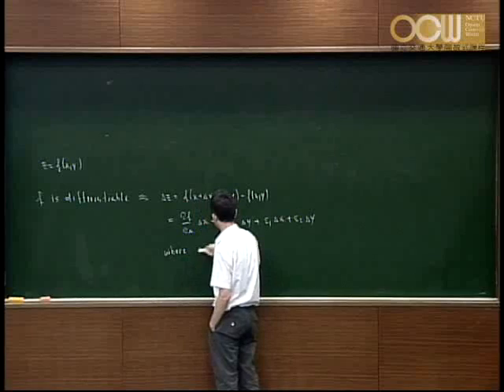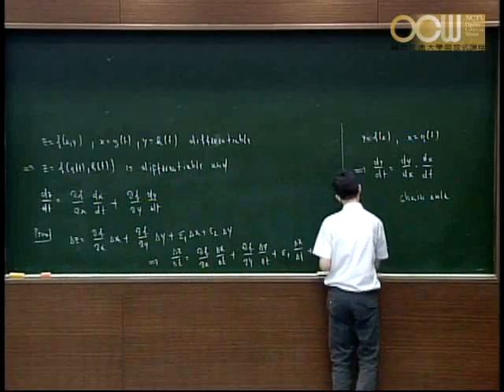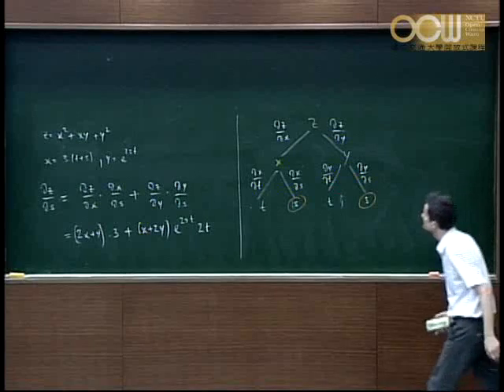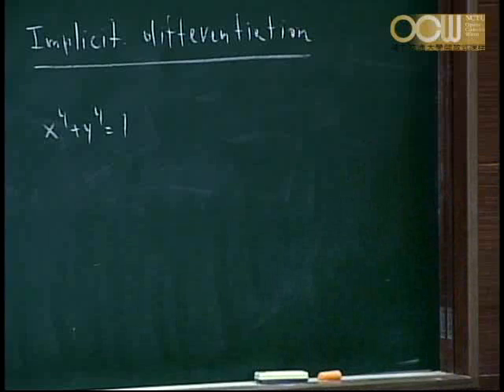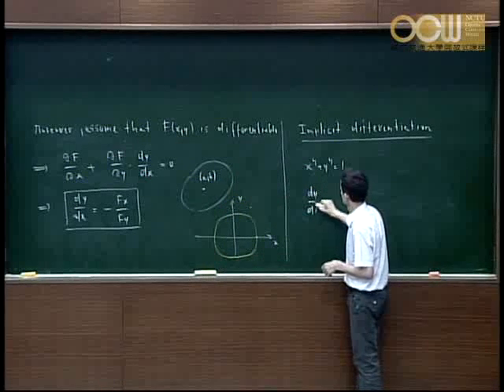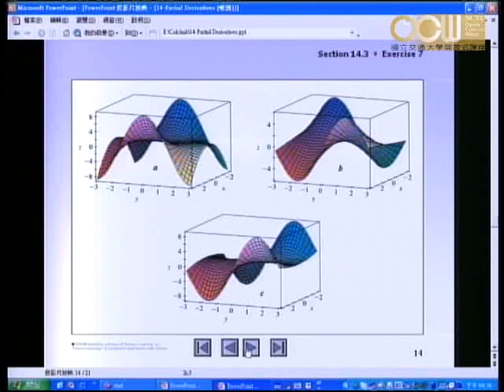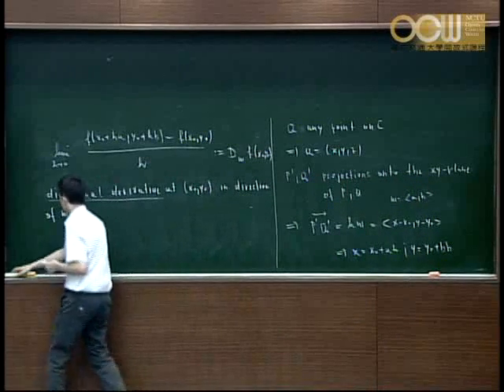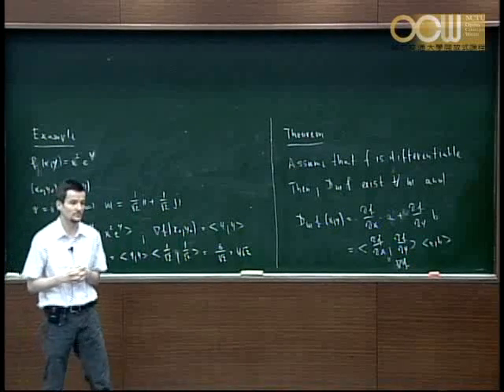Lec15 Calculus II 14-4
14-4 Tangent Lanes and Linear Approximations